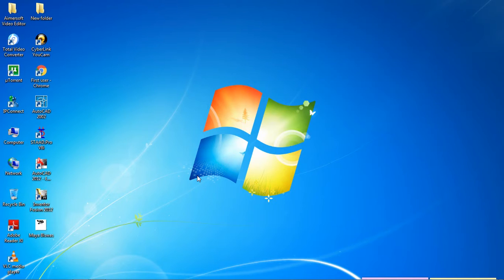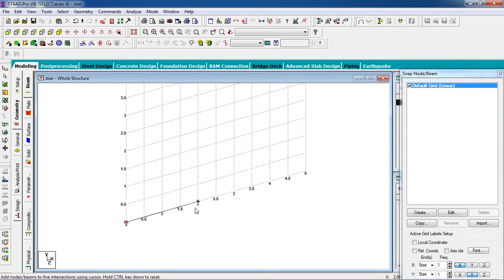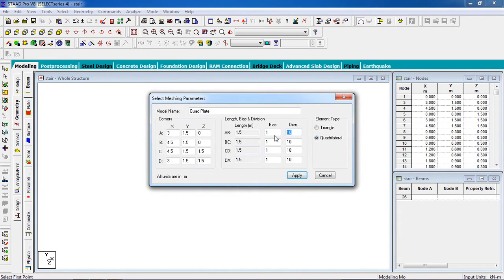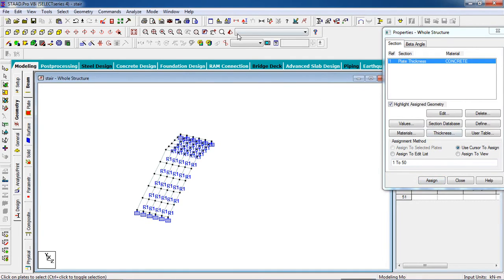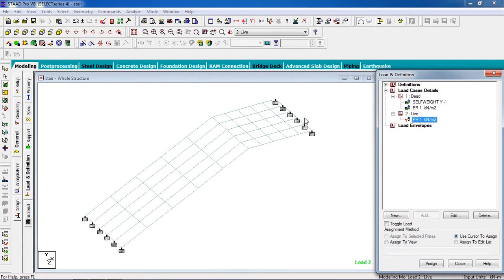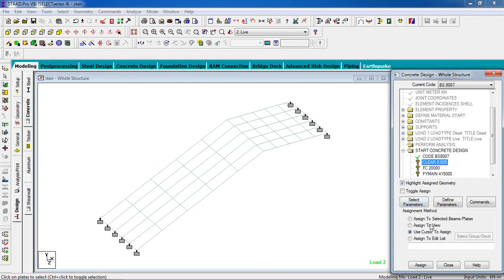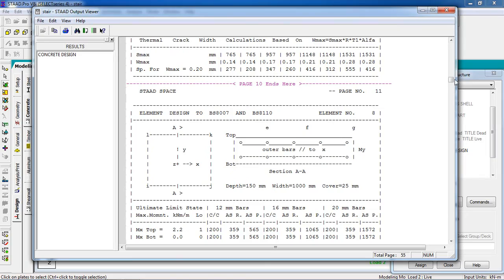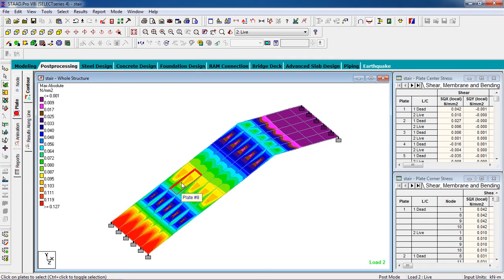STAAD Pro Tutorials - Analysis & Design of RCC Staircase With Details Part -2 ( Day 20)